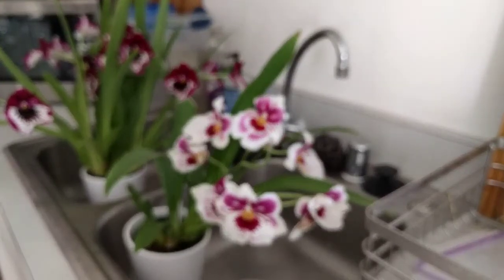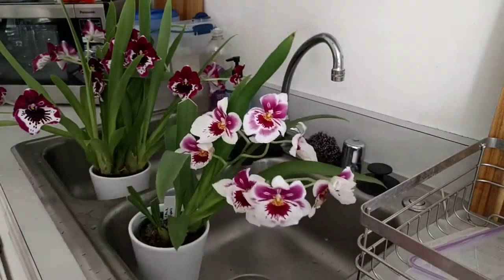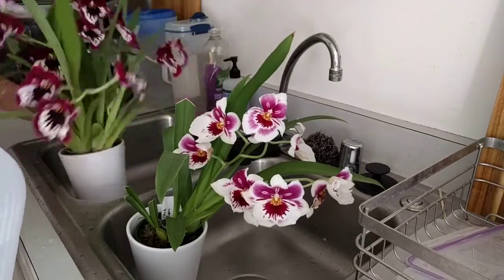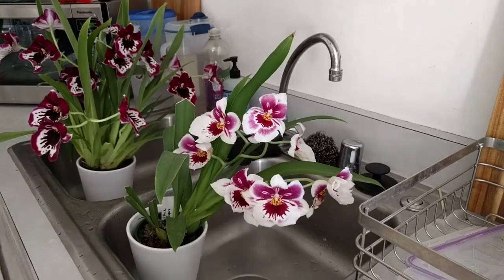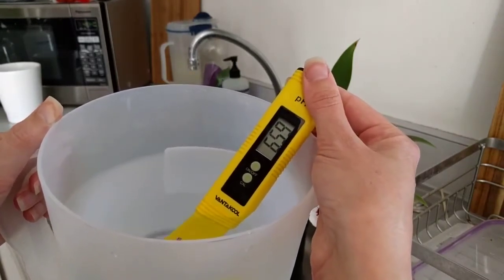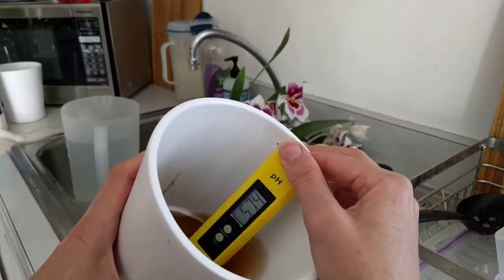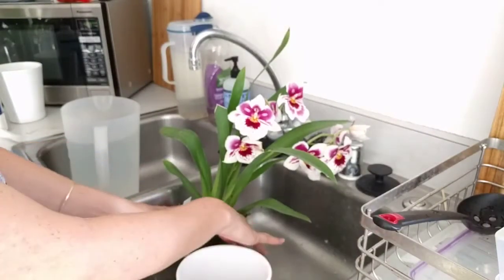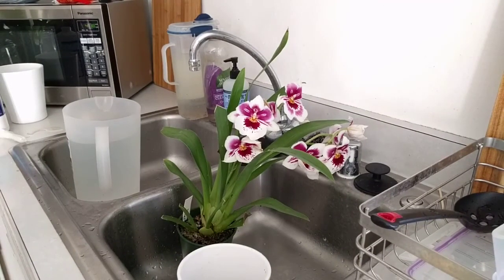Trader Joe's Miltoniopsis in Acidic Media and What to Do About It!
I recently purchased some Miltoniopsis from Trader Joe's and on attempting to water them with distilled and R/O water saw that the media was so acidic it dropped the pH of the water to around 4.5!  This is way too acidic and could potentially harm or even kill the orchid.  In this video I show how to correct for this.

Here is a link to the pH up & down I am using:

Here is a link to a pH meter similar to the one I am using in this video: